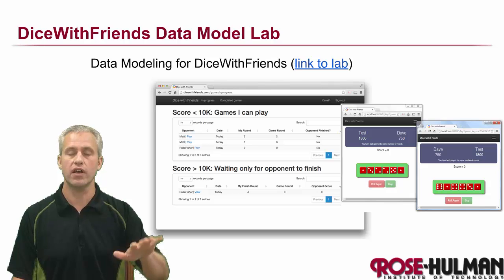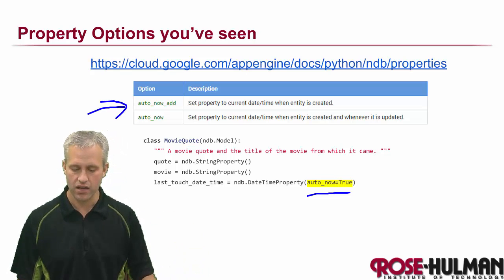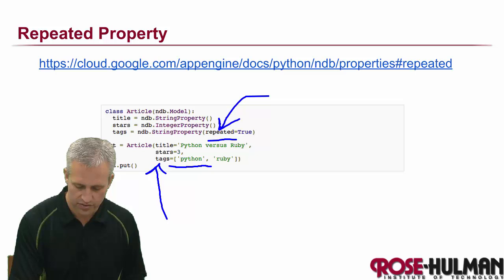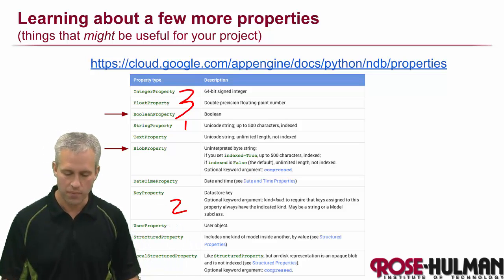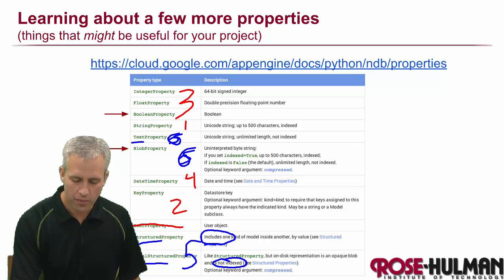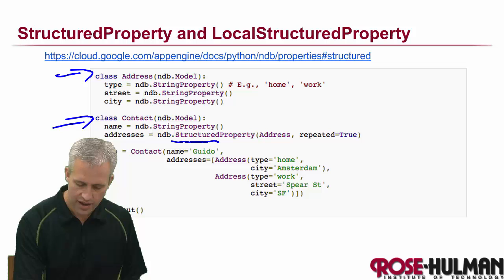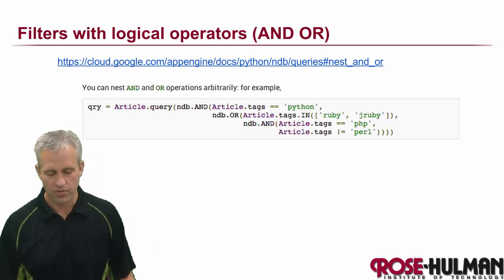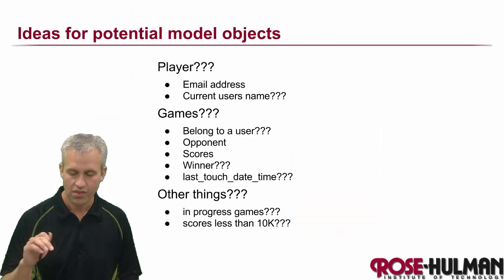Background information before DiceWithFriends Lab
Google AppEngine Python Datastore.  Learning about the repoeated option on NDB properties, some additional properties, and the ndb.OR operator on queries.